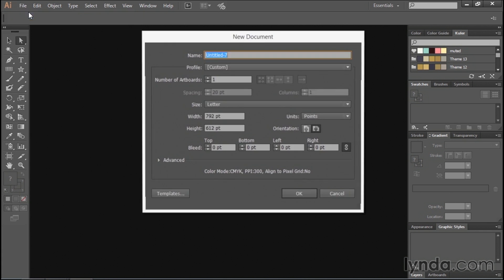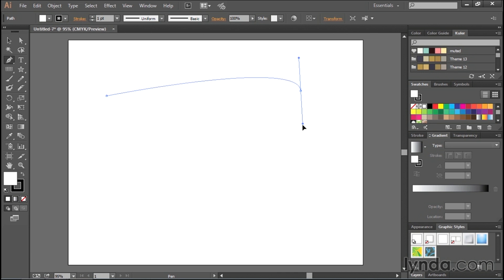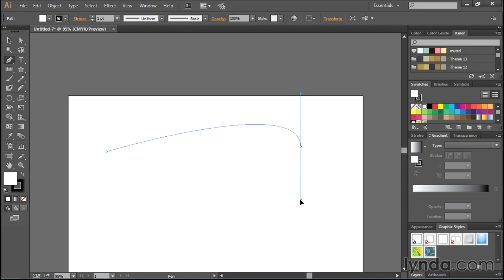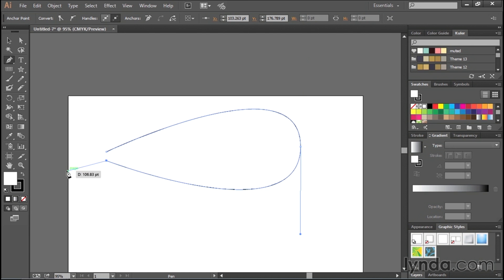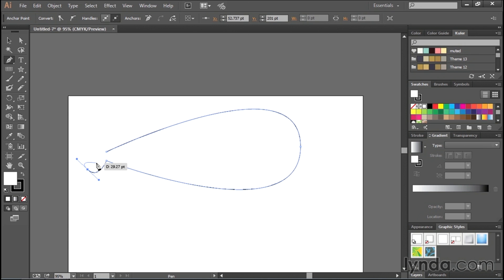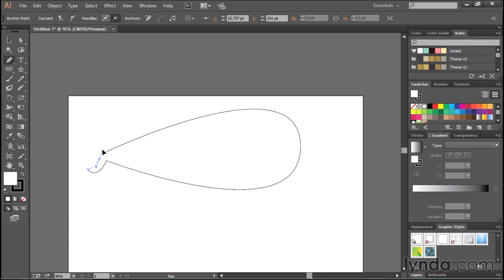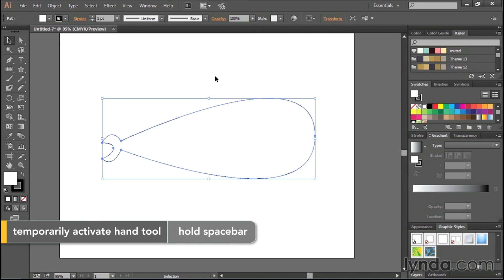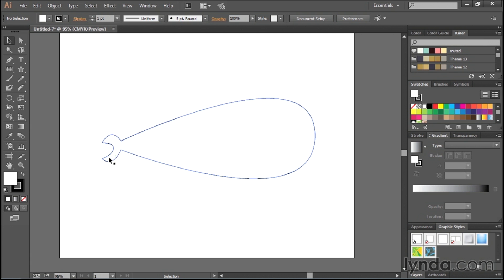Illustrator Tutorial - Drawing simple curves with the pen tool